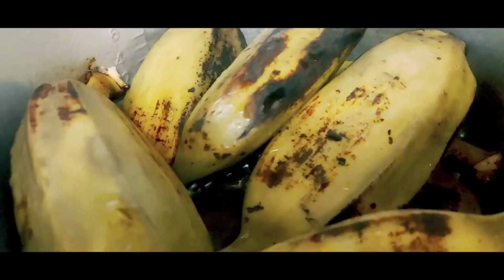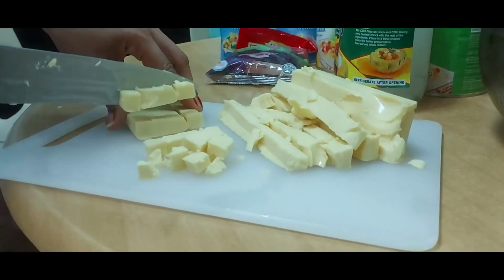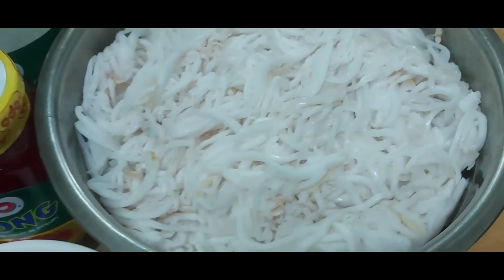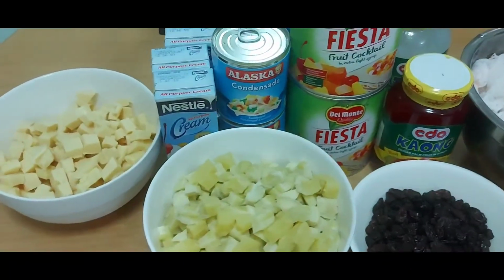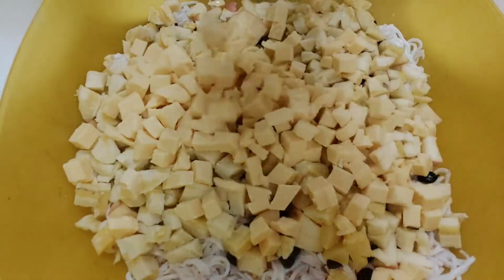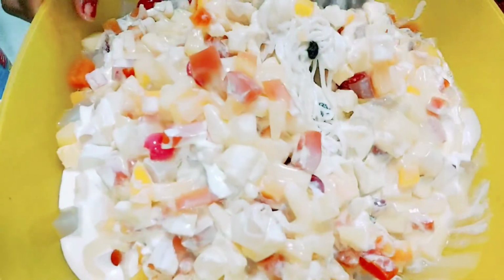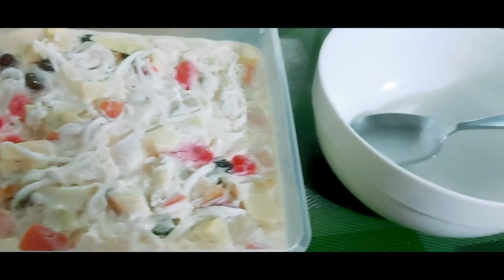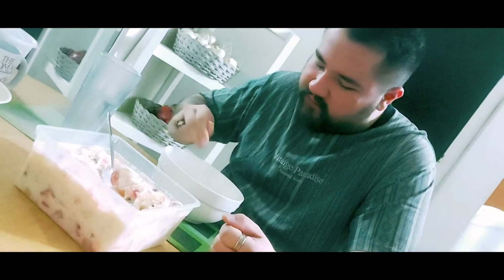BUKO AND FRUIT SALAD RECIPE | CREAMY AND DELICIOUS by Malu's Vlogs #063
HELLO EVERYONE!

Ingredients:
Buko or young coconut
Condensed milk
All Purpose Cream
Cheese
Kaong
Nata de Coco
Pasas or Raisin
Apple
Banana or Saging Saba

Mixed it all together the Ingredients.
Thank you all much!
God bless!xoxoxo